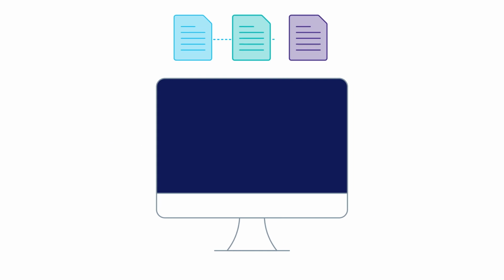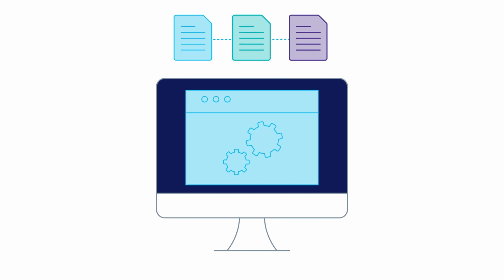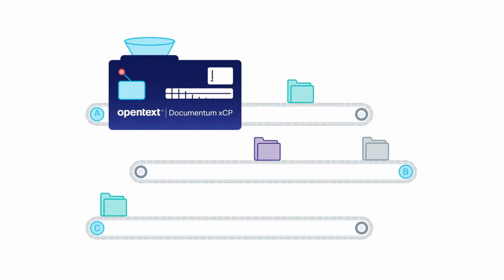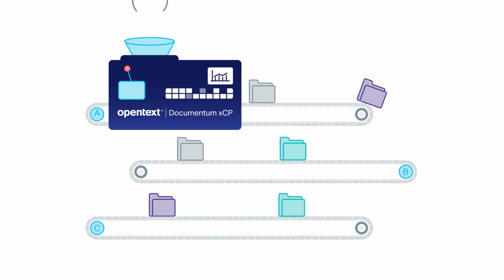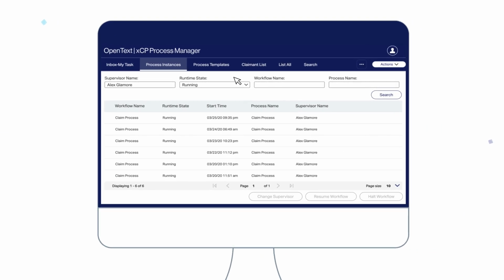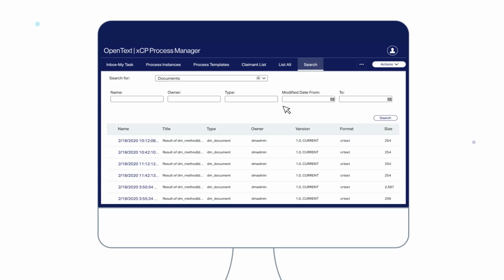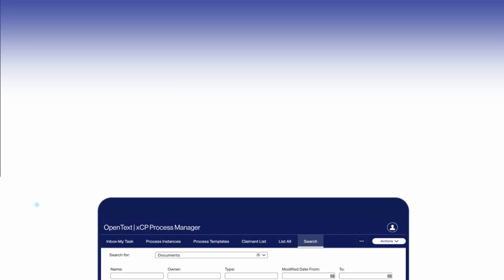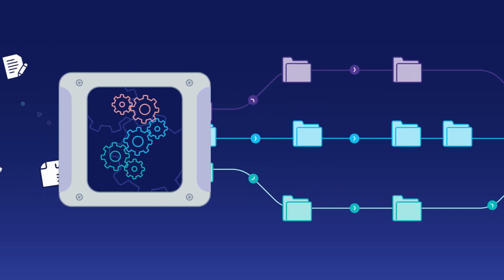Introduction to OpenText Documentum xCP case management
Documentum xCP is a case management framework that allows developers to rapidly design and deploy solutions that bring new efficiency and agility to complex information-centric processes, from loan applications to benefit approvals, across a range of industries.